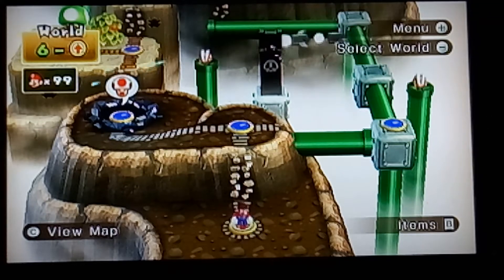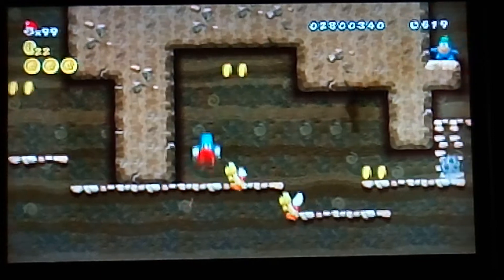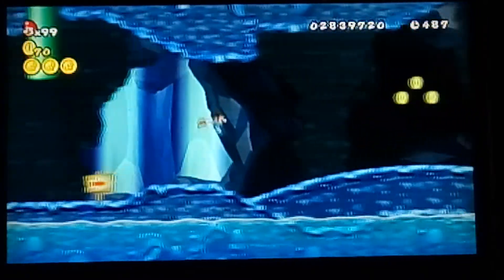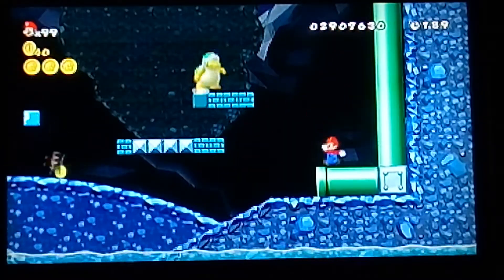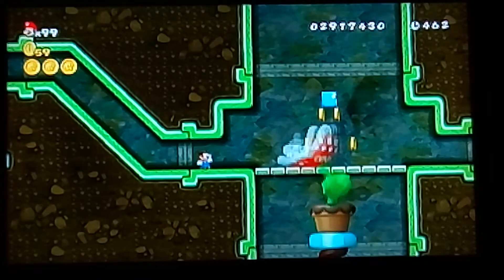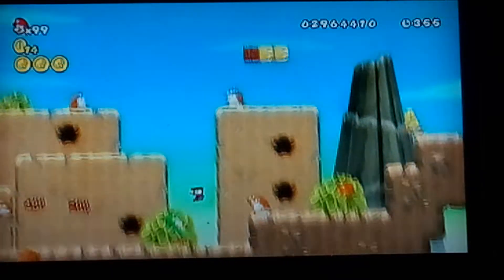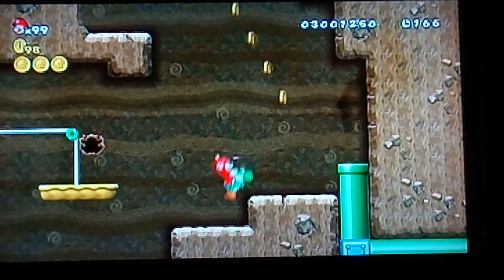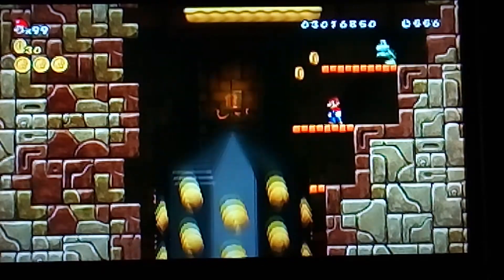A Failure to all Toads.|| New Super Mario Bros. Wii/ part 11 (Let's play#3)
We complete the 1st half of world Six collecting all the star coins. Along the way we attempt to rescue a few Toads but it doesn't go so well...

Also ring that bell to get notified on future content.